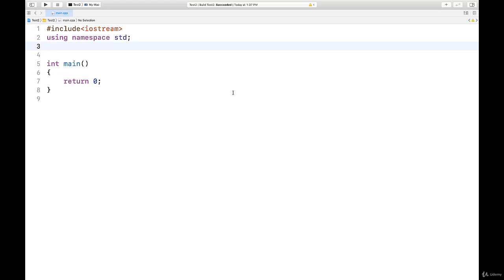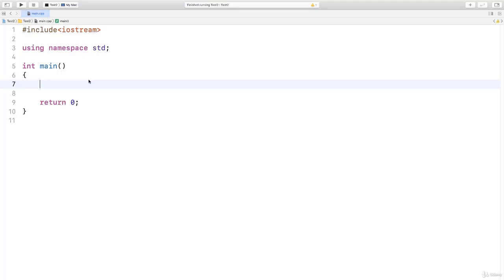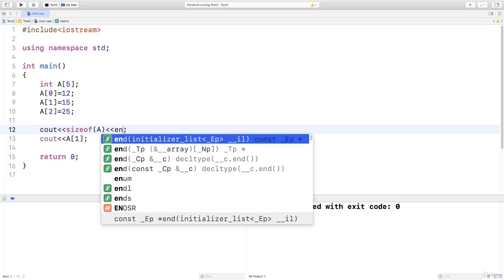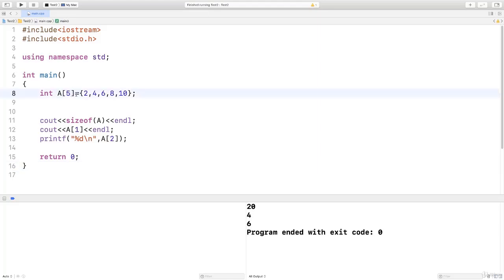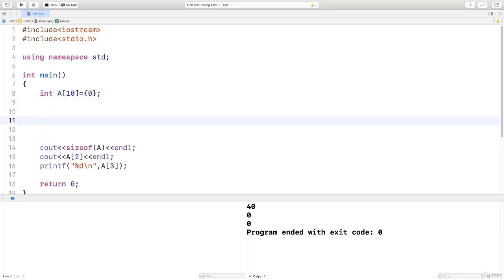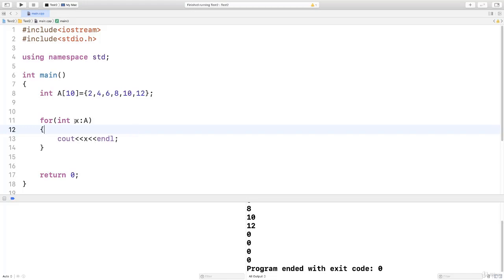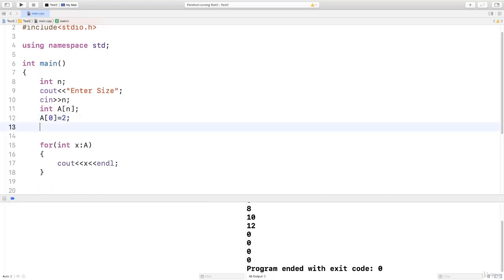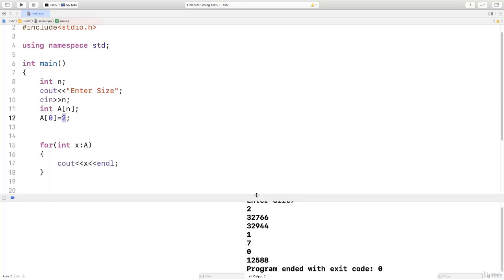2. Practice Arrays Basics || Abdul bari DSA cource free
Abdul bari DSA cource free